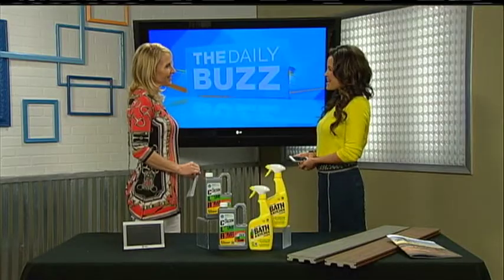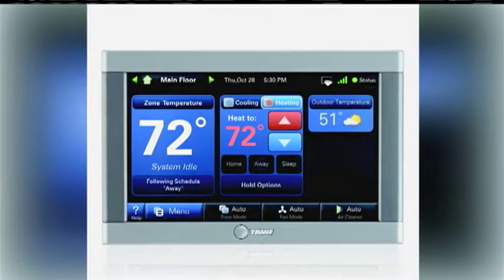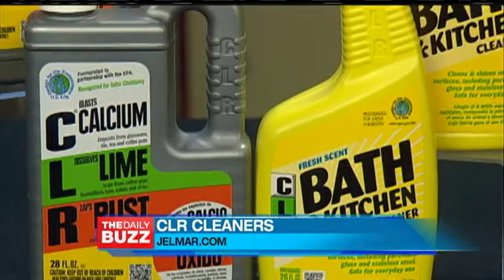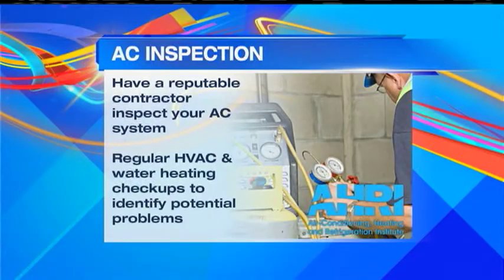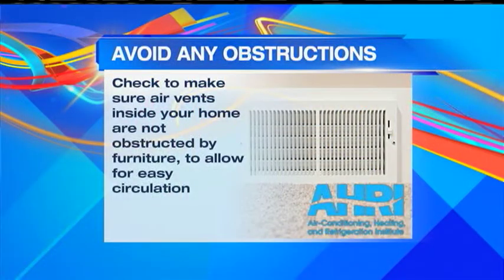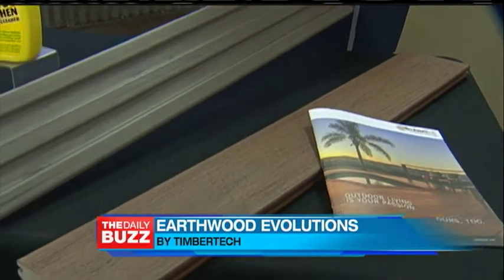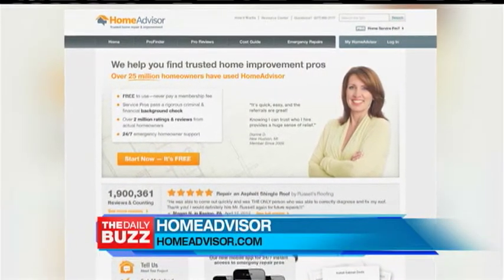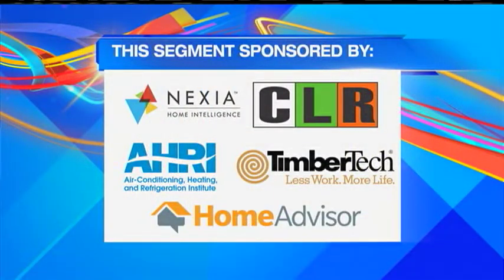Spring Home Maintenance Tips from The Daily Buzz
Watch this segment on Spring Home Maintenance from The Daily Buzz to see why HomeAdvisor made the cut!